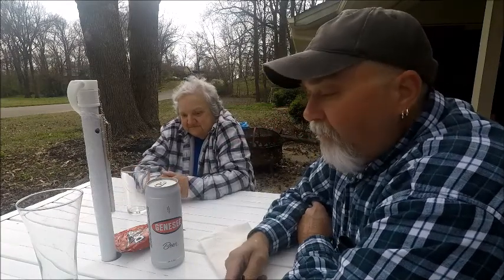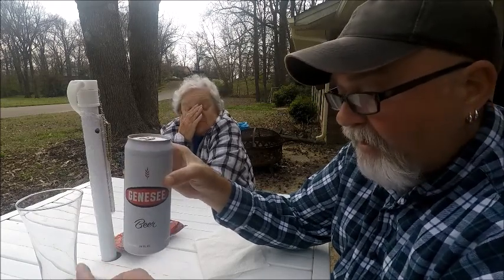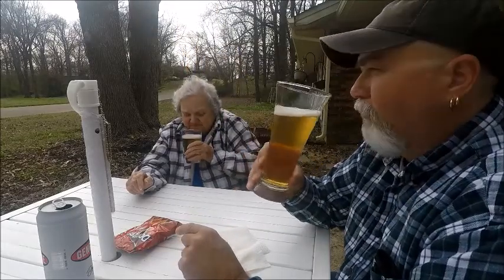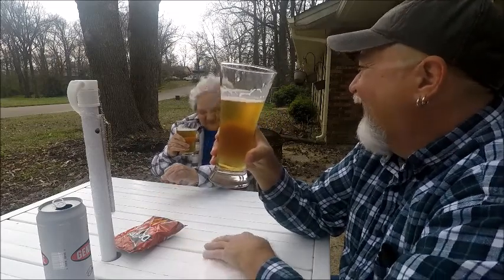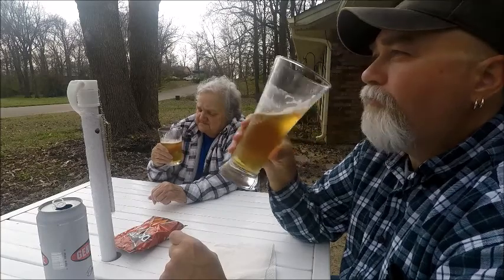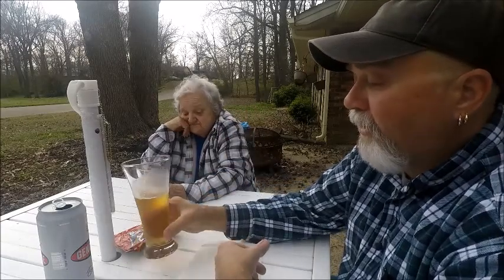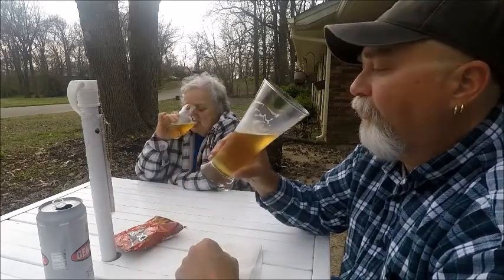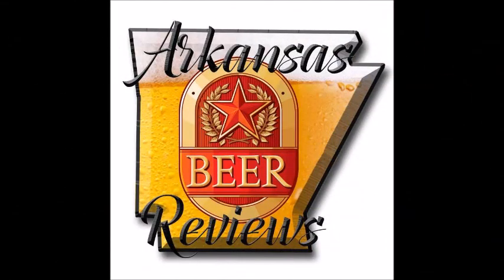Genesee Beer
Today, every can, bottle and pint glass delivers the same full taste and quality that made it famous in 1878. Brewed with six-row barley malt, corn grits and hops from the Yakima Valley, Genesee Beer will forever be a classic.